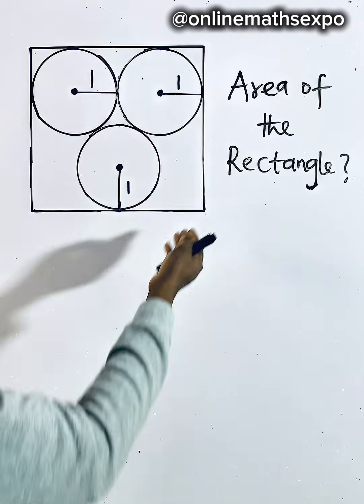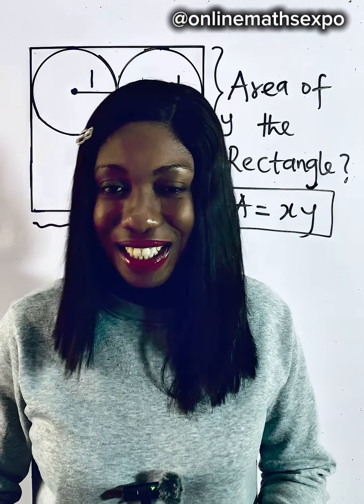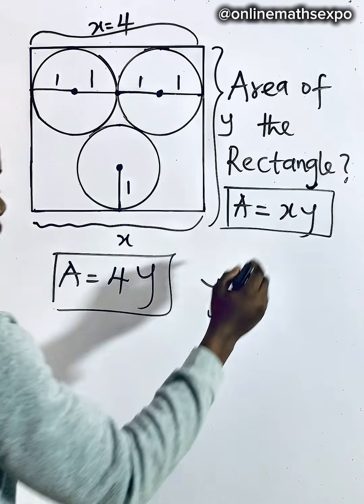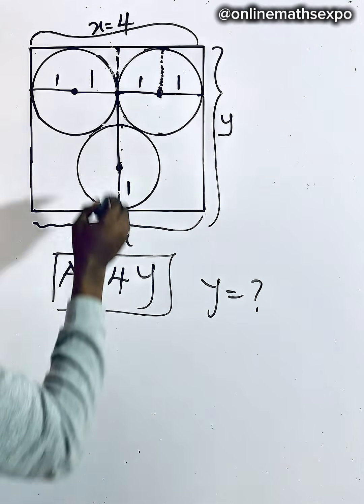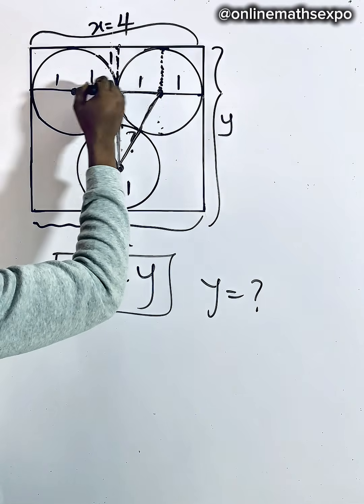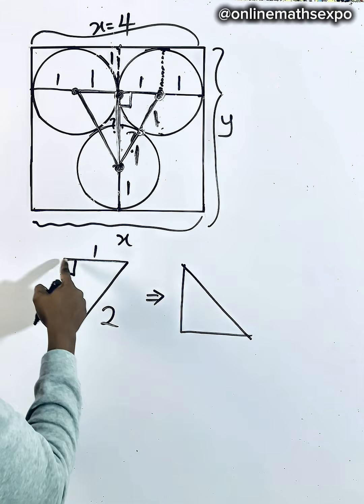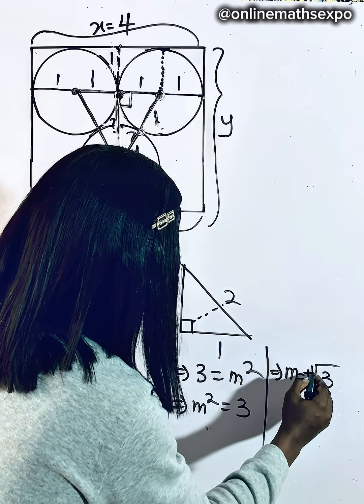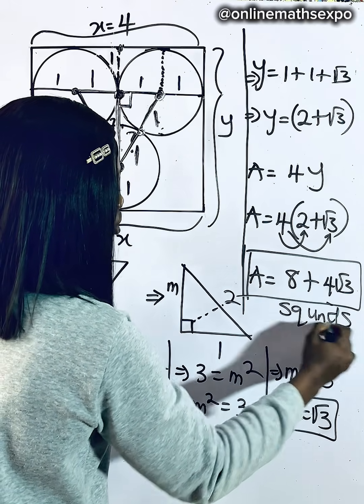Many People Can’t Solve This Geometry Puzzle | Area of the Rectangle?geometrypuzzle